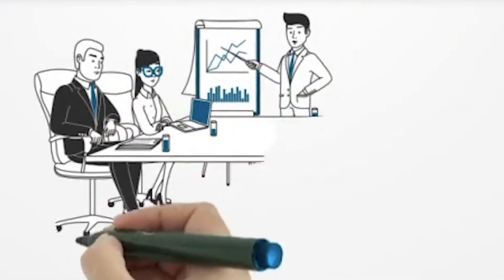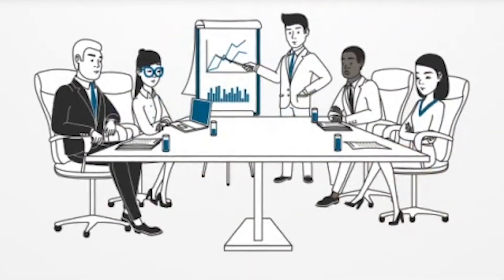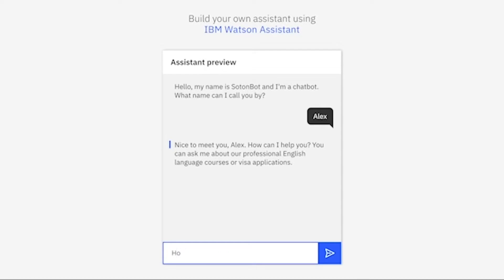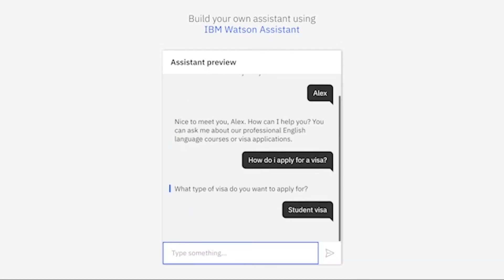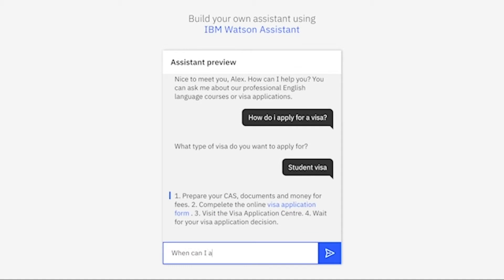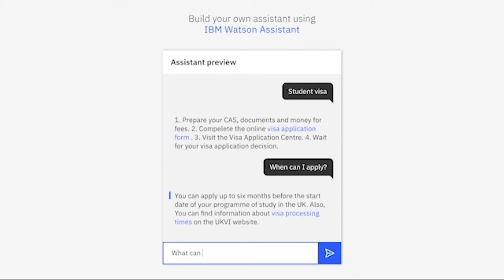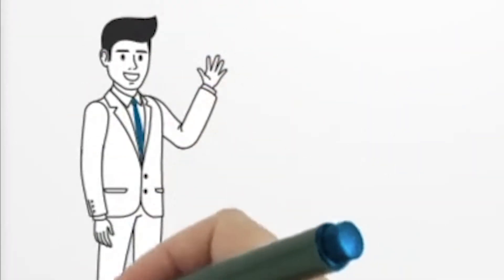IBM Innovation Challenge | University of Southampton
We have a range of opportunities available to our students to support their careers during their studies.

We spoke to IBM Master Inventor John McNamara and Business student Rahul Jain about the Student Innovation Project, the IBM Innovation Challenge. Rahul discusses the support he received from the Careers and Employability Service at the University of Southampton.